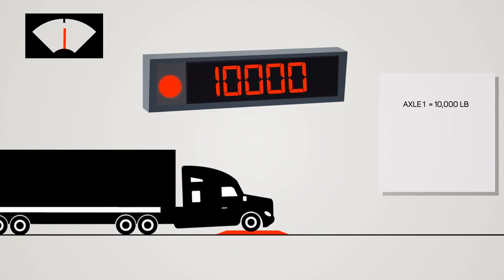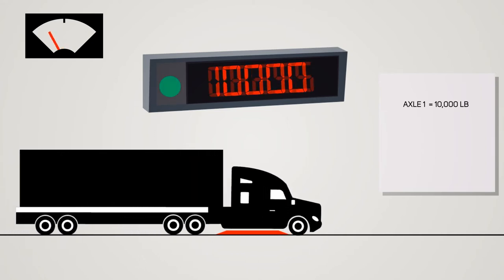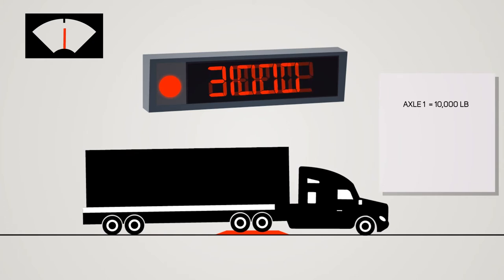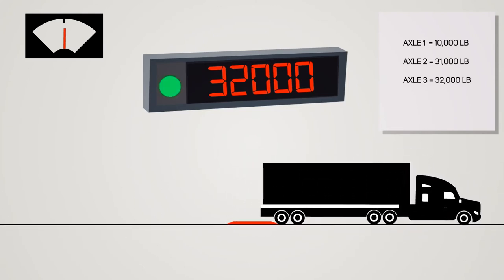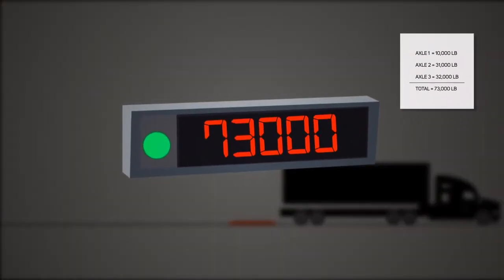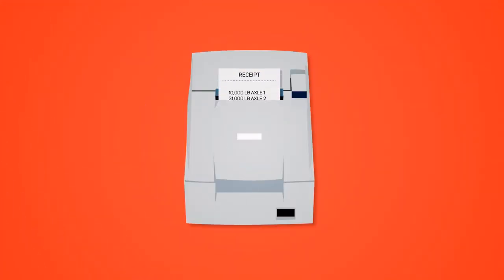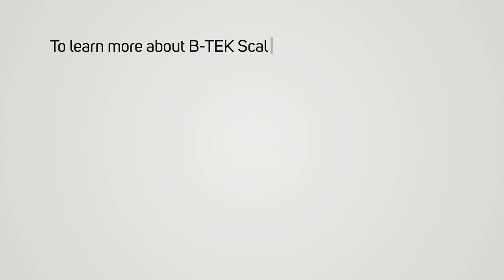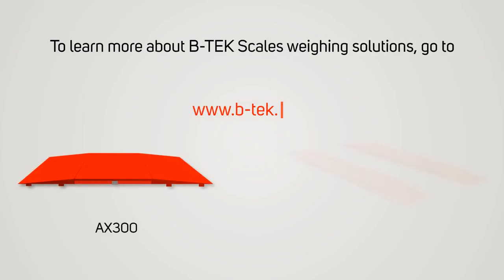B-TEK Axle Scale Demo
Learn how axle scales function for your portable, reliable vehicle weighing needs.